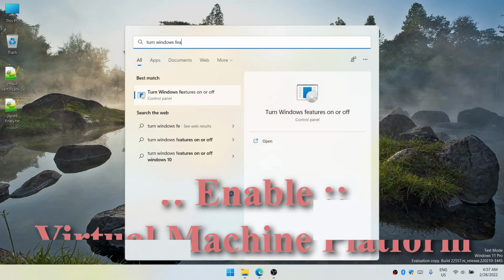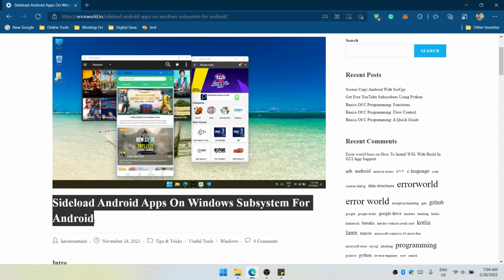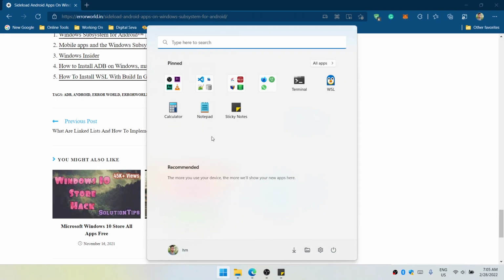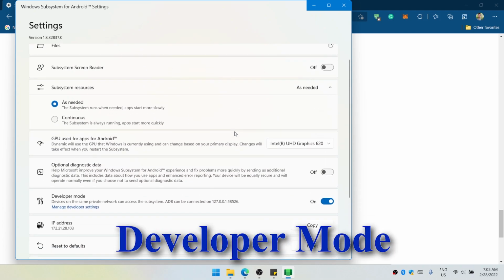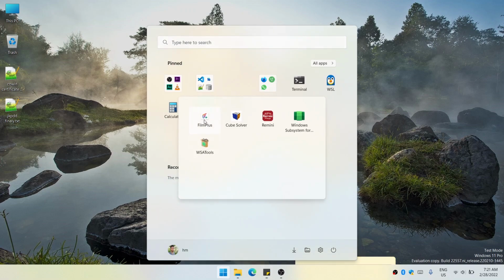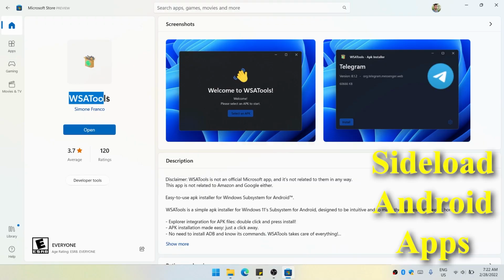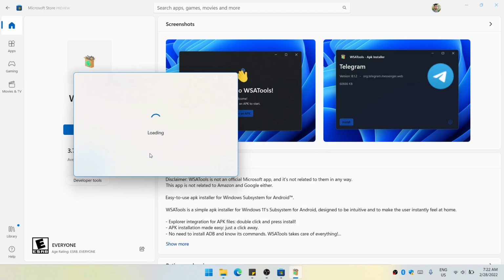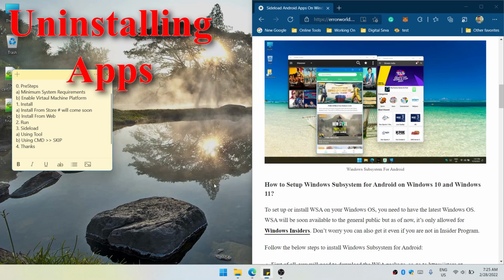Android Apps On Windows : All In One Guide - Solution Tips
Welcome To Solution Tips
Motive: Educational Purposes And To Give Developers A Toast That Their Security Needs To Be Changed

Description: Let's see how to install Android apps on Windows operating system. Also, we will test run some applications and sideload some others. So enjoy the video.

Also Watch: How to Get Windows Store Paid Apps And Games For Free